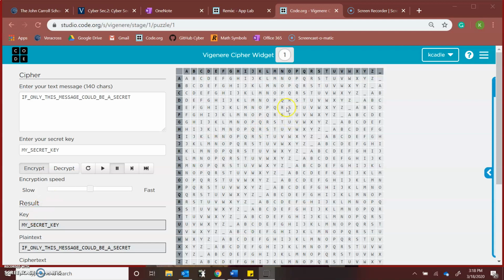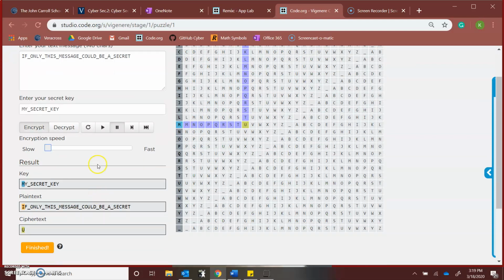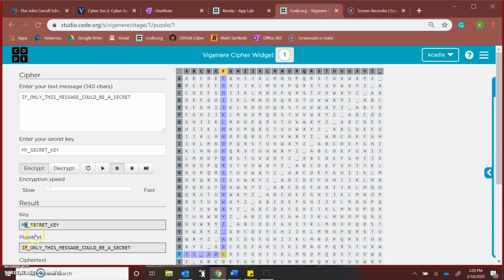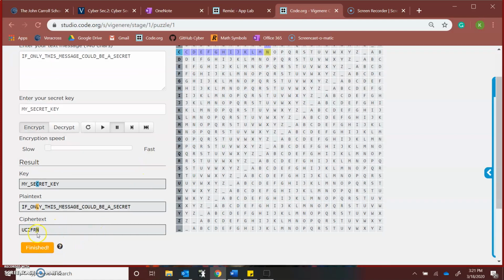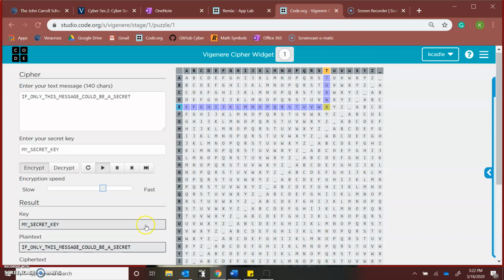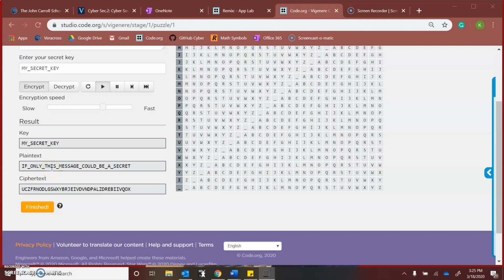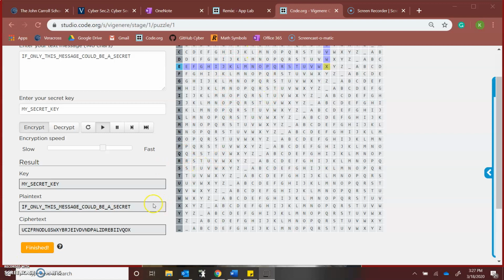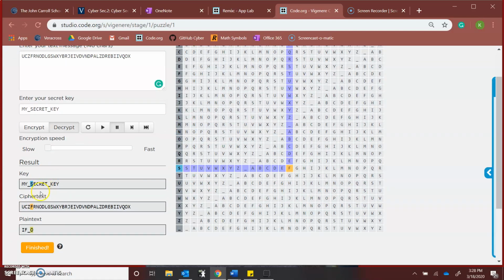Vigenere Tutorial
See how to use the Vigenere Cipher widget on Code.org!